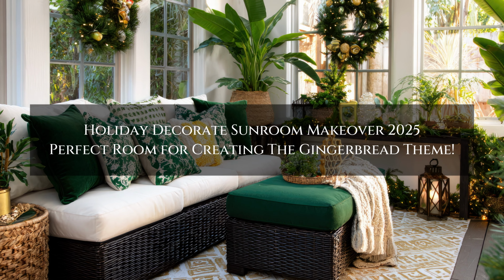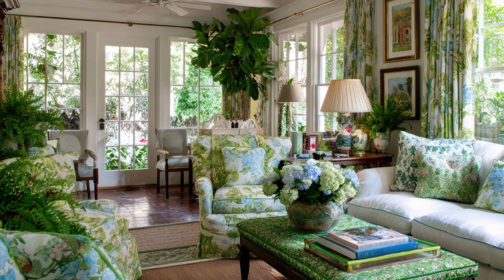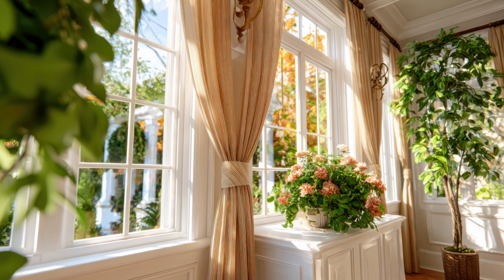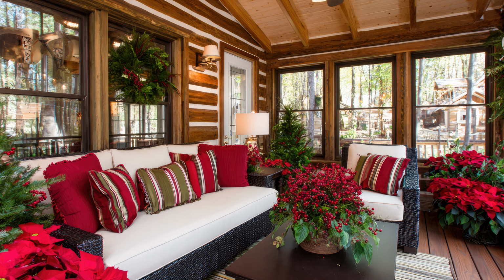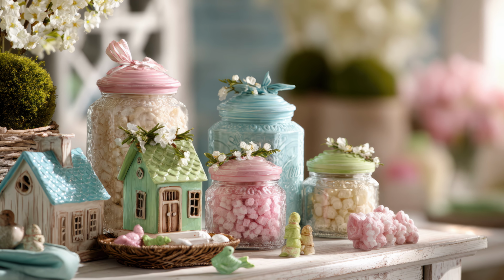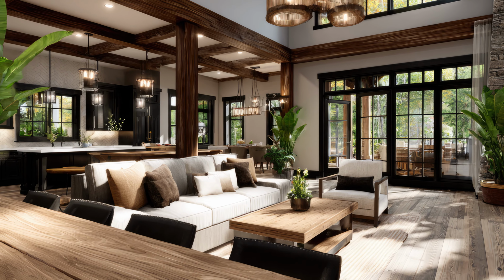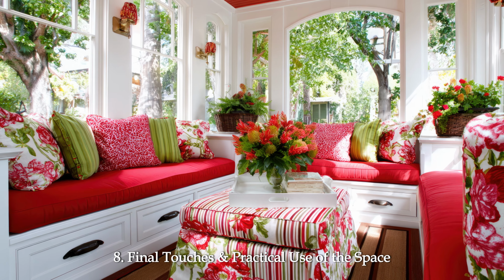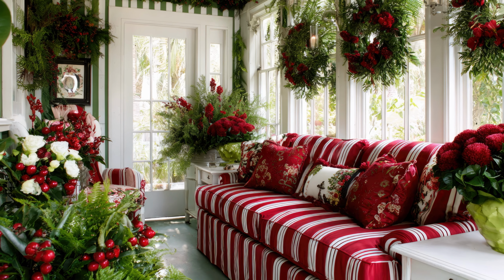Holiday Decorate Sunroom Makeover 2025: Perfect Room for Creating The Gingerbread Theme!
This video takes you through a full makeover transformation of a sunroom using a charming gingerbread-inspired aesthetic that emphasizes warm tones, cozy textures, playful decor shapes, and atmospheric design. You’ll learn how to choose the right color palette, incorporate soft furniture selections, create layered textures, strategically utilize natural light, and build a focal point that defines the room’s identity. The transformation emphasizes a handcrafted feeling and a heartwarming sense of creativity, making the sunroom not just visually delightful but comforting in its emotional tone.

We also explore how sensory elements such as subtle scents and calming soundscapes enhance the mood of the room, ultimately creating a space that feels deeply personal and inspiring. Finally, we discuss how to keep the sunroom functional and practical so that it remains a daily living space rather than purely decorative.

Timestamps:

00:00 ⏳ Introduction
A short overview of the vision and intention behind the gingerbread-themed sunroom makeover.

01:15 🎨 Choosing the Base Color Palette
How warm earthy tones and creamy accents form the visual foundation of the design.

03:00 🛋️ Selecting Furniture that Enhances Comfort & Theme
Exploring cozy, rounded, soft-textured furniture that supports the inviting atmosphere.

05:00 🌤️ Designing the Windows & Natural Light
How sheer curtains and sunlight become mood-makers in the sunroom.

07:00 🧵 Adding Meaningful Textures
Using cushions, rugs, fabrics, and finishes to bring tactile personality to the space.

09:00 🏠 Thematic Decorative Elements
Introducing playful gingerbread-inspired decor shapes and details.

11:00 🔍 Creating a Focal Point
How a designated display area becomes the storytelling anchor of the room.

13:00 🎧 Setting the Mood with Ambience
Enhancing the design with warm scents and gentle atmospheric sounds.

15:00 ✔️ Final Touches & Functionality
Ensuring the room remains practical, cozy, and enjoyable for daily life.

17:00 🔚 Conclusion
Wrapping up with the final emotional and aesthetic reflection of the completed makeover.